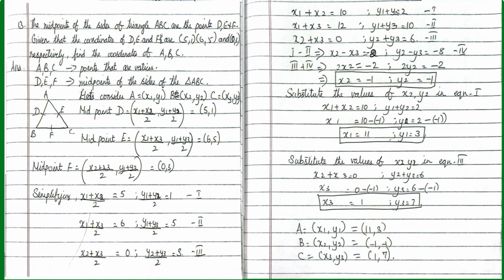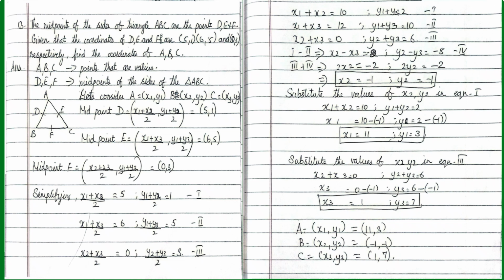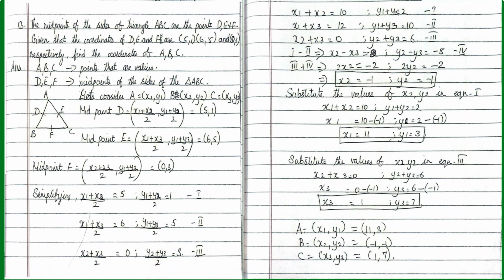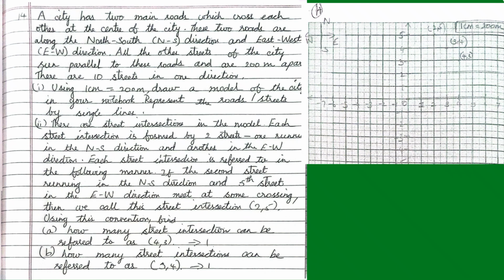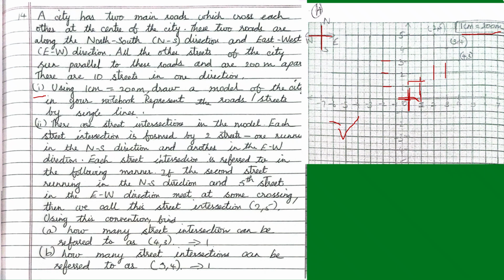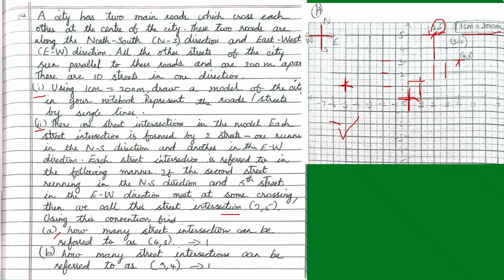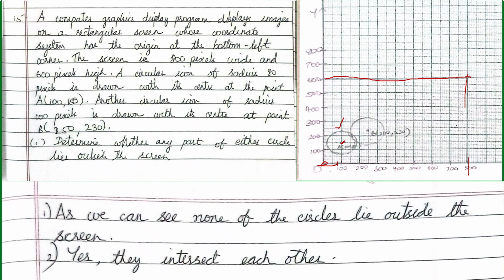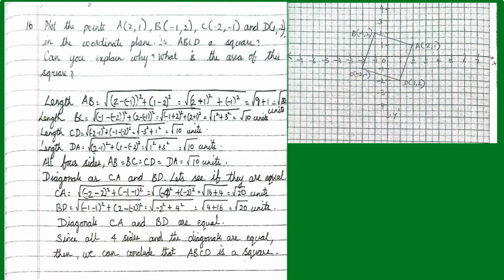Chap1 Coordinates 2 End Of chapter questions 13 to 16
In this video, we solve the Coordinates 2 End of Chapter Questions 13 to 16 for Grade 9 Mathematics with clear, step-by-step explanations to help you understand the concepts and prepare confidently for exams.

✨ What you'll learn:
✔️ Complete solutions to End of Chapter Questions
✔️ Important concepts and problem-solving techniques
✔️ Exam-oriented explanations
✔️ Quick revision of key topics

🎯 Perfect for:
• Building confidence in Mathematics

At Maths Made Easier, our goal is to make maths simple, understandable, and enjoyable for every student.

💬 Have a question? Leave it in the comments, and we'll be happy to help!